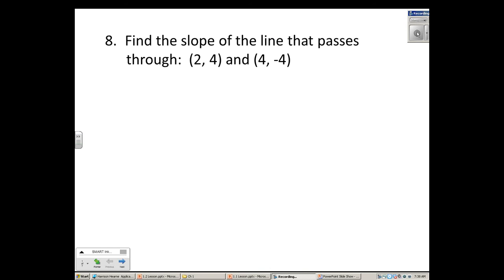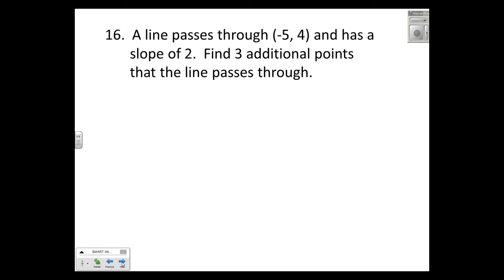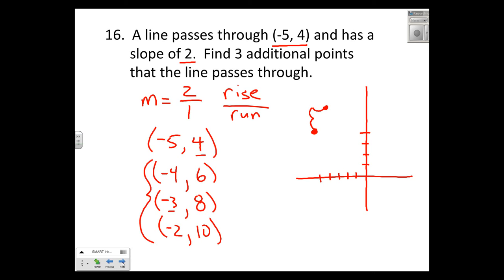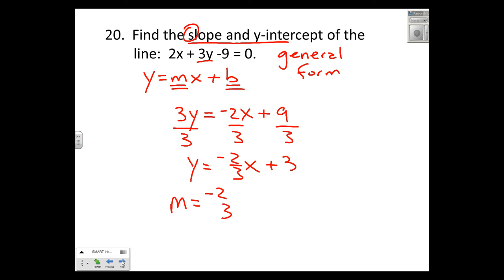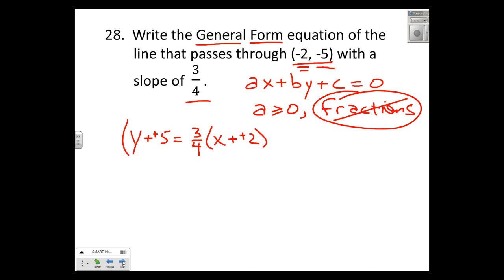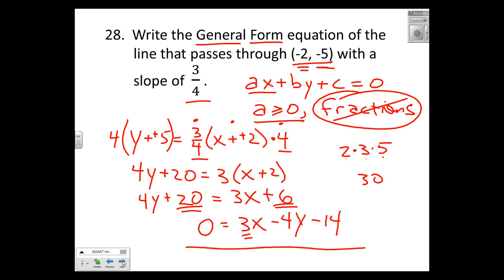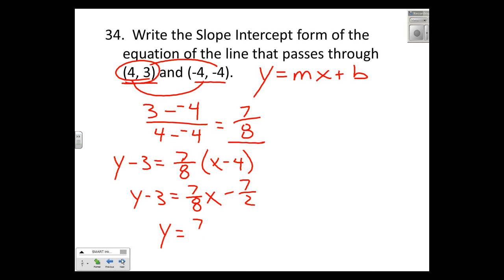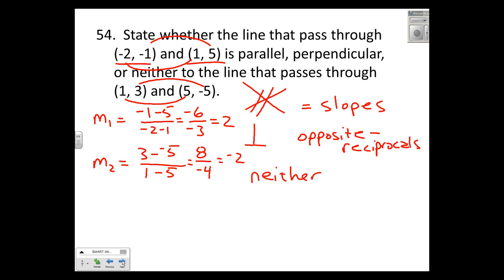Lines in the Plane 1.1